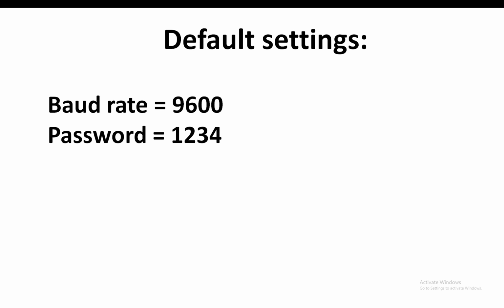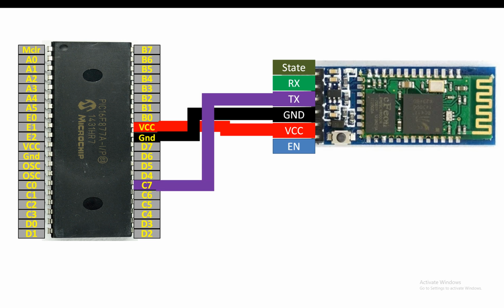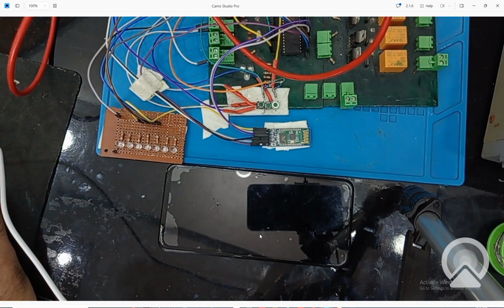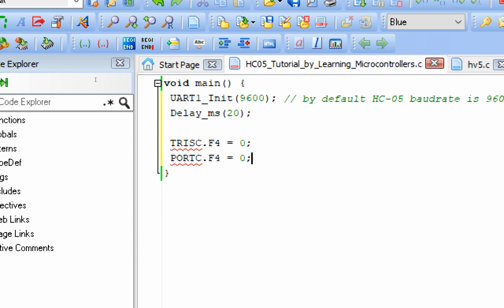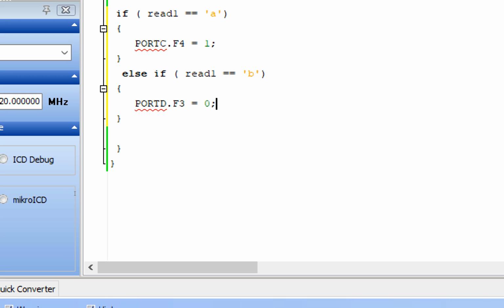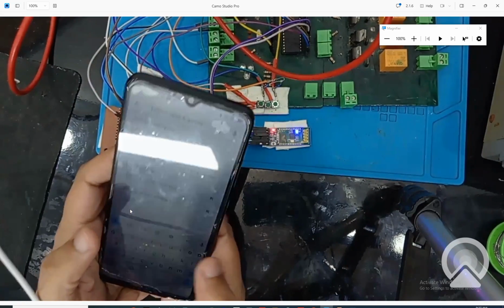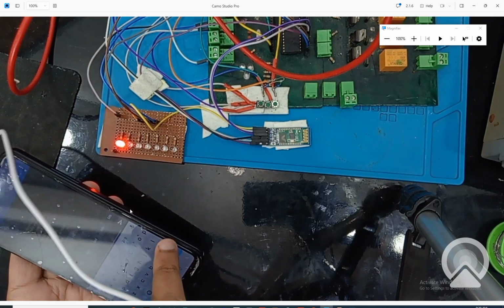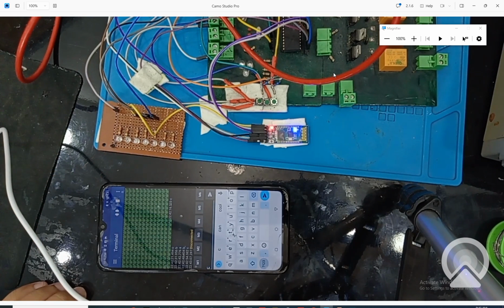PIC16F877A interface HC-05 Bluetooth module. Using Default setting.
Courses Links:

5 Pre-requisite to this video is this video